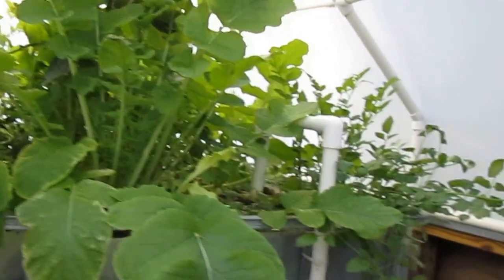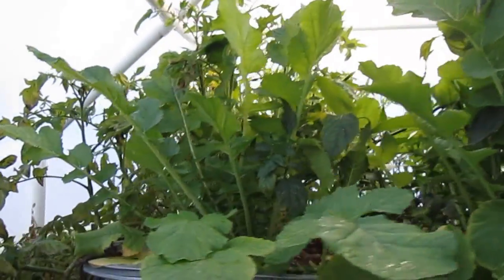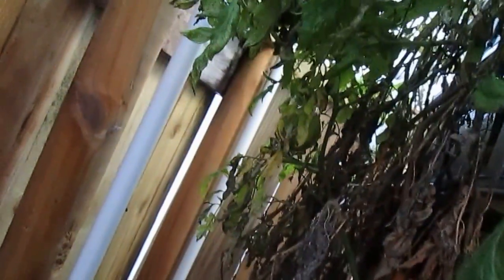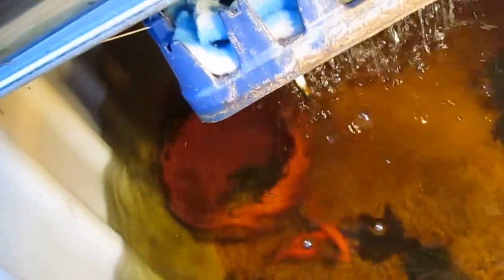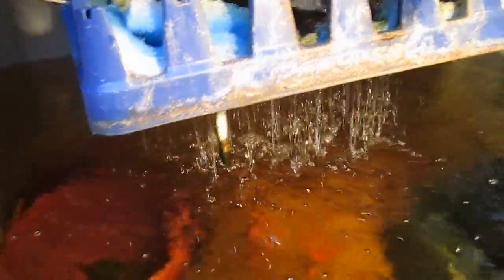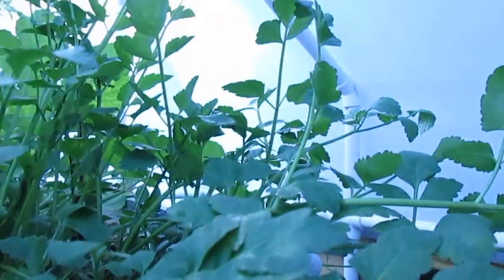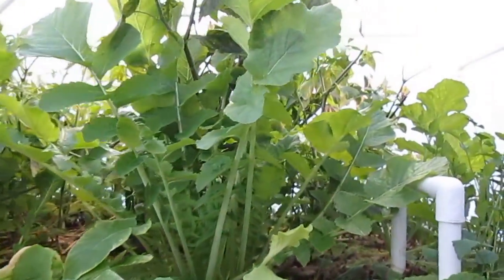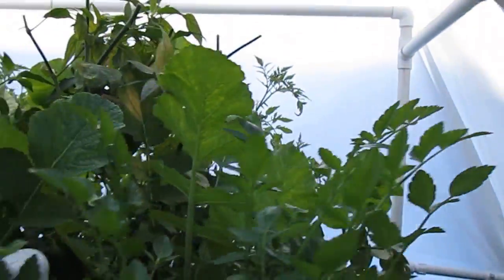Backyard Aquaponics Dec. 24 2013 Fort Worth TX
This winter has been on the cold side and I am glad that I have built sturdy structure for my green house.